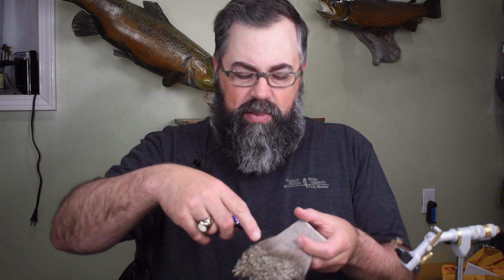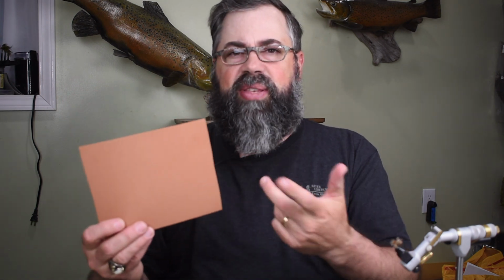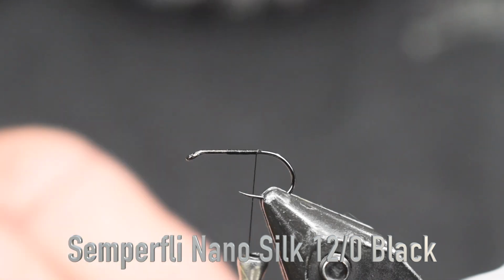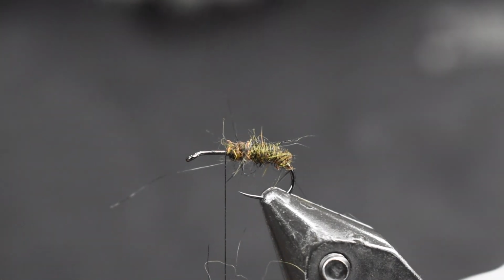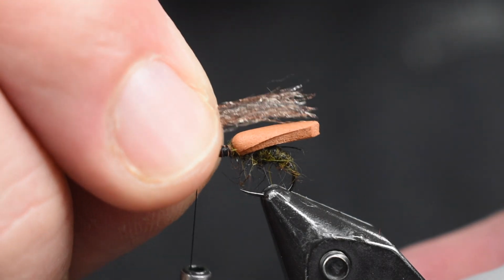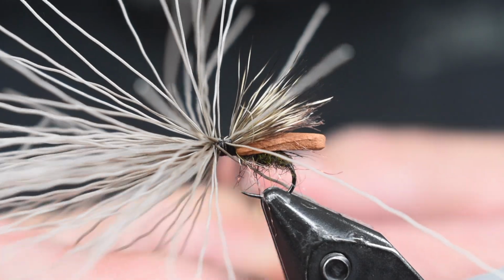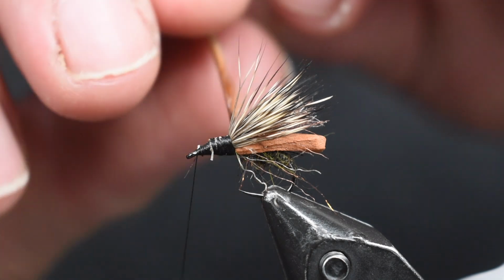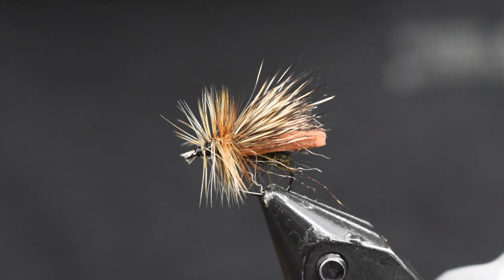Foam Tan Caddis, Holsinger's Fly Shop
The Foam Tan Caddis is another fly that was introduced to me through a customers fly order.  He asked me to tie up a few different patterns and this was one of them.  In my area tan caddis are a regular sight on most of my local streams.  Finding a pattern that floats really well and stays floating is a challenge sometimes.  This pattern is over designed to float with 4 different floating materials.  The floatability of this fly makes it a perfect pattern to fish as a skittering caddis.

Like most of the flies I tie, change the color and size of the pattern to match the ones that come off in your area.  I'm a fishing guide and prefer to fish barbless.  If you like the barbed hook I would go with a Daiichi 1170.  for all the materials needed to tie this fly and others.

Shawn

Materials List:

Firehole 419 Size 14-16
Semperfli Nanosilk 12/0 Black
SLF Whitlock Pattern Blends, Hellgrammite
2mm Craft Foam Tan
EP Fibers Trigger Point, March Brown
Spinning Deer Hair, Natural Mule Deer
Dry Fly Hackle, Dark Barred Ginger